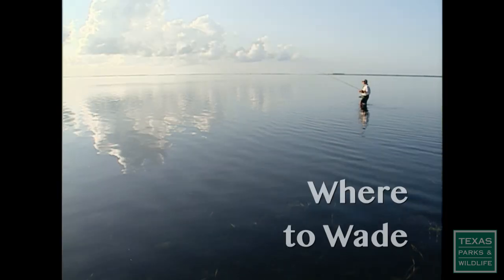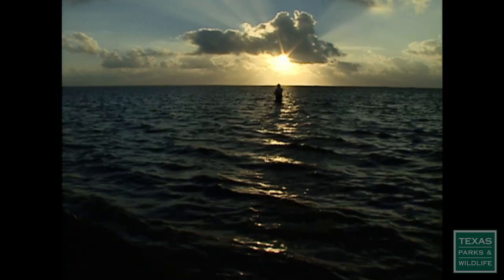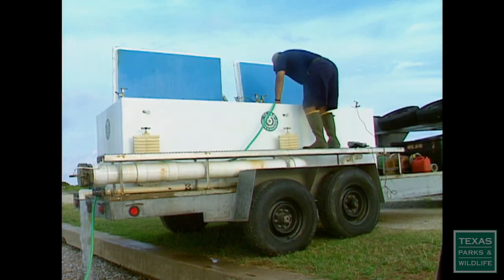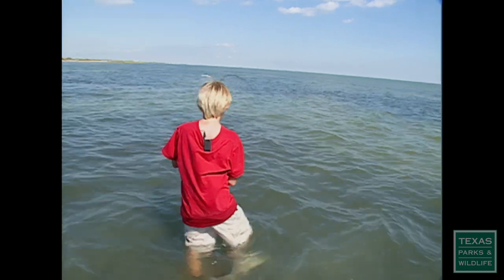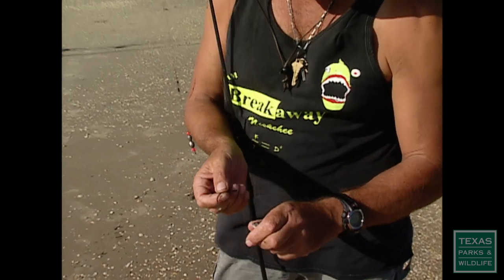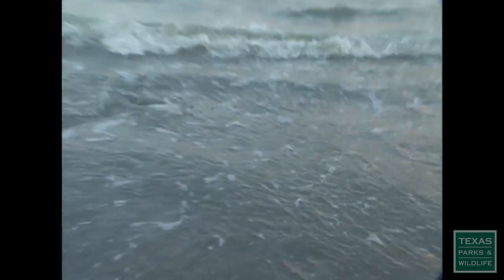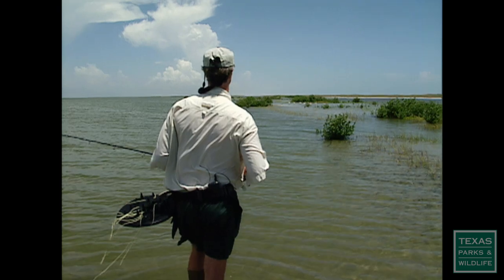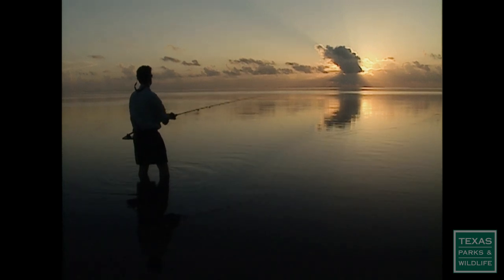Where to Wade Fish on the Texas Coast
Grab a pole and start wading! It’s a style of fishing few try, yet some anglers say it’s the only way to go. Wade fishing not only puts you right where the action is, but the experts say you can catch more and bigger fish.